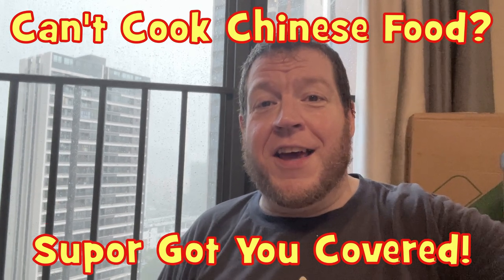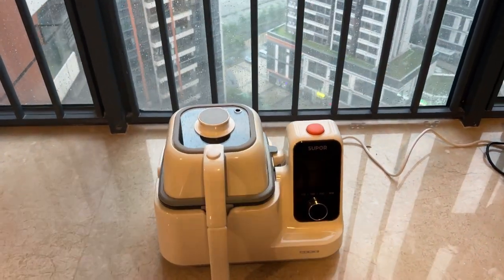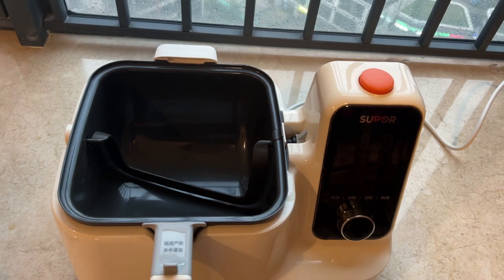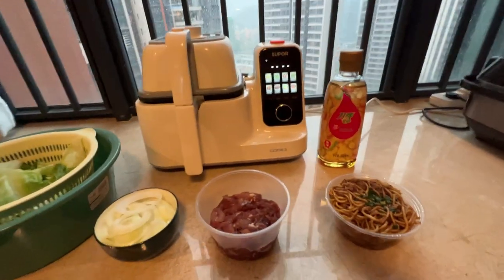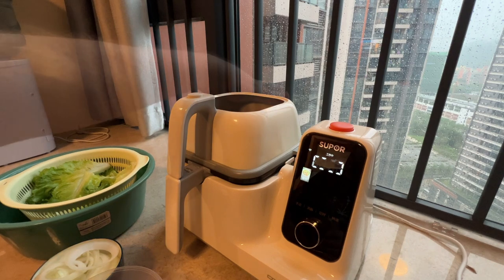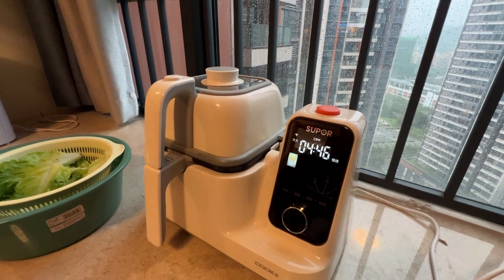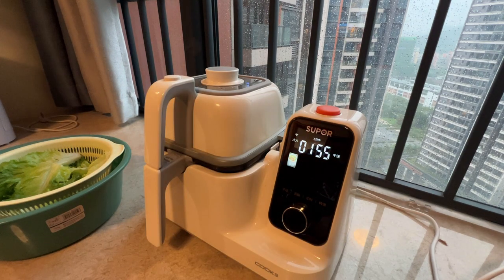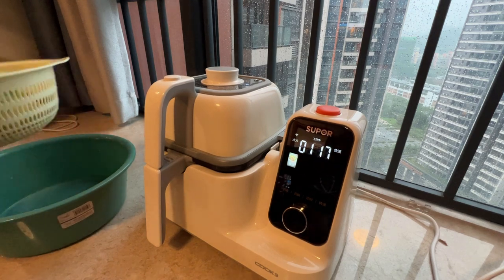Sirant in China! Gadget Time!! The Supor Cook3 Automatic Cooking Machine! Robotic Deliciousness!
I get asked all the time, Why Did You Choose To Live In China? It is a question I am happy to answer, and hope to do so thoroughly through my stories and videos!